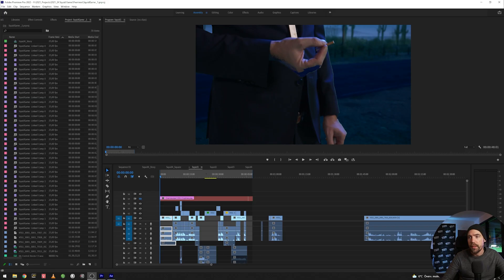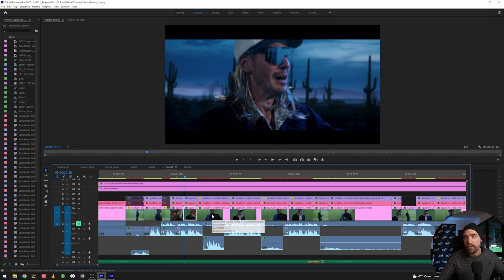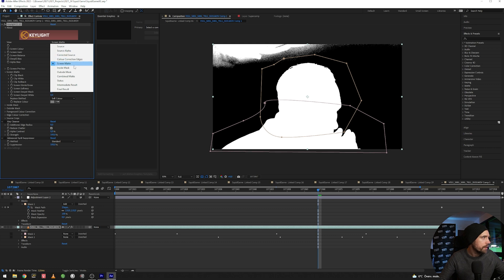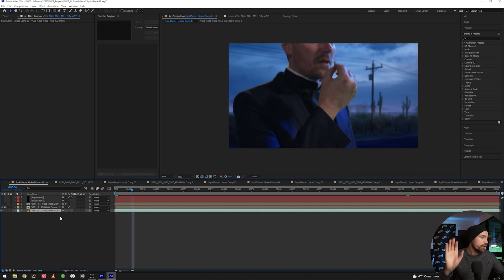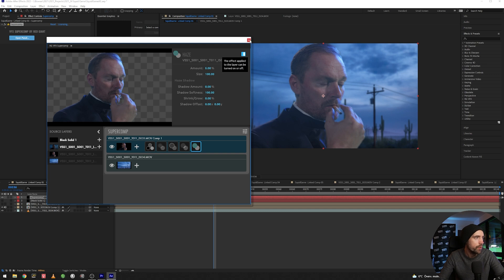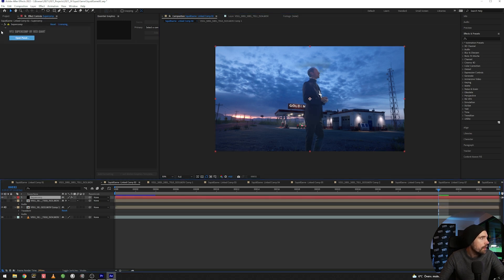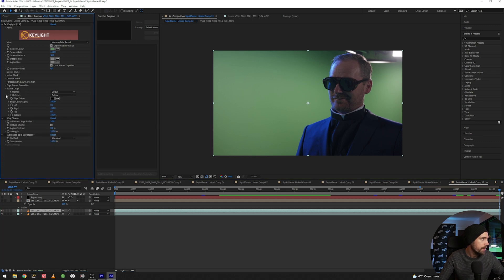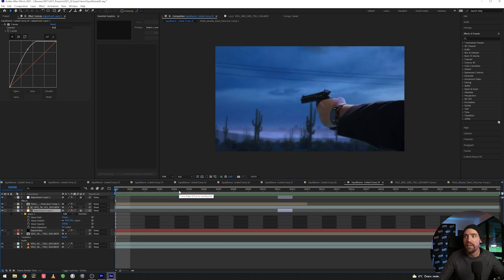VFX Breakdown Virtual Production | Keying & Compositing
In this video, I will do a walkthrough of the post-production workflow of our Squid Game Virtual Production. This time we recorded all elements separate i.e. Background Plate and clean Green Screen footage.I wanted to try the workflow of actually doing the keying and comp in After Effects other than what we usually do which is doing everything real-time.